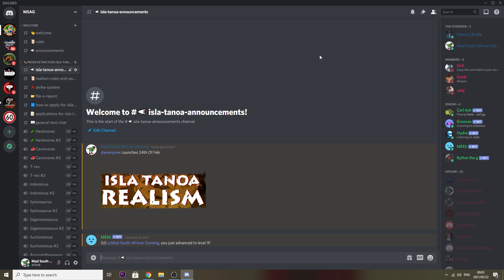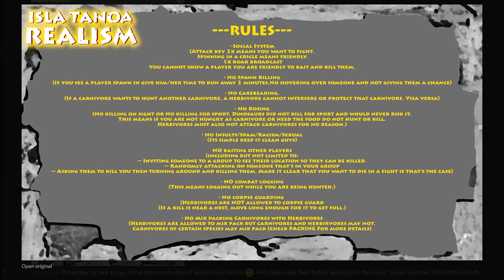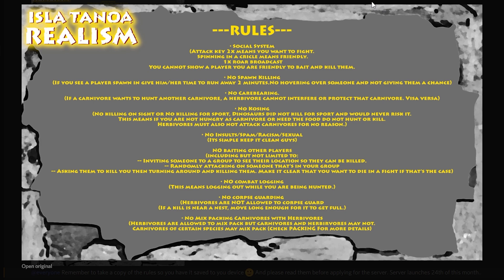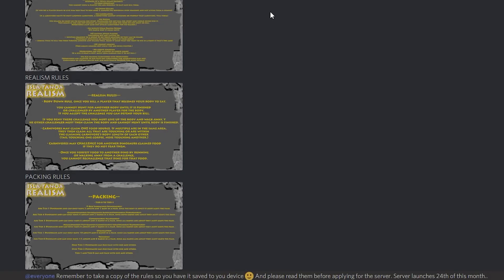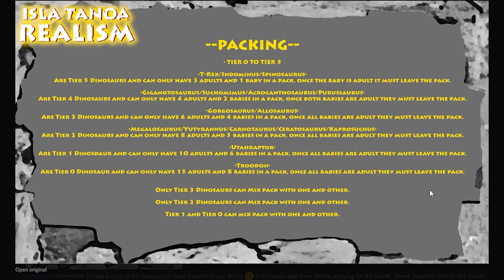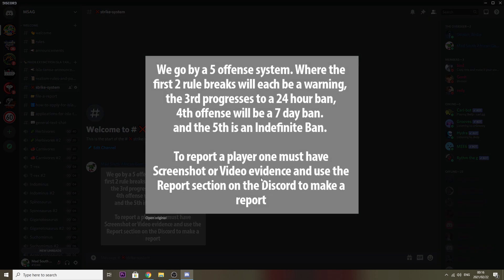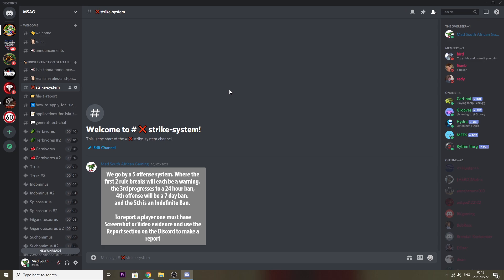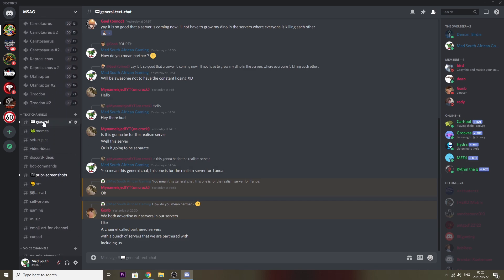Prior Extinction ! ISLA TANOA Realism Server Announcement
Ladies and gents welcome to the ISLA TANOA Announcement video !

We go over the server and I explain rules and how to join..

Hope you guys enjoy, Peace...

PC SPECS

GAMING AND RECORDING RIG
Intel i9-9900k @5ghz
Asus Z390-F Gaming LGA 1151
Asus RTX 2080 Super Strix
16Gb 3200mhz Ram Corsair Vengeance RGB Pro
Samsung 256gb NVME
Samsung 1Tb NVME
HX1000Watt Corsair

EDITING AND WORK RIG
Intel i7-4790k @4.7Ghz
Asus ROG Maximus VII Hero
Msi 1070ti Twin Froza
16Gb 1600Mhz HyperX
5Tb SSHD
CoolerMaster V750Watt